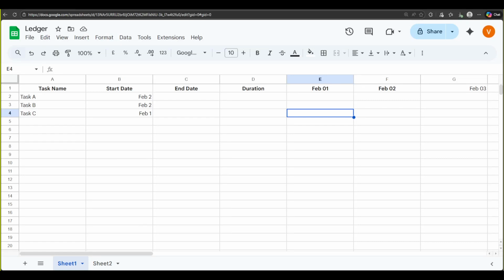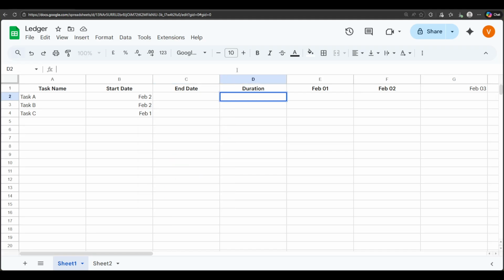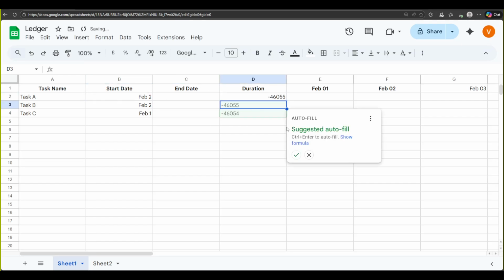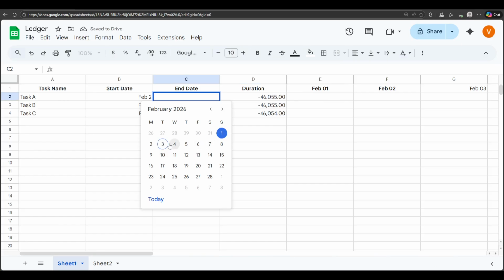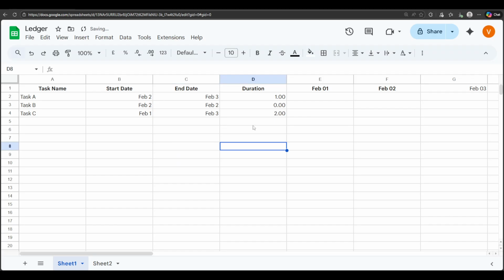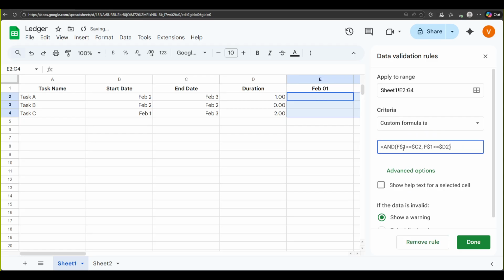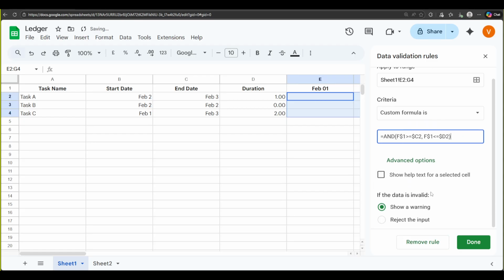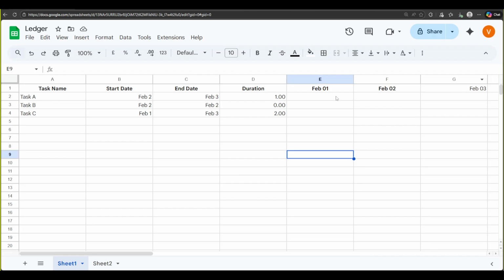How to Create Gantt Chart in Google Sheets (2026 Guide)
In this video, we will guide you through the process of creating a Gantt chart in Google Sheets, a powerful tool for project management. Whether you're planning a personal project or managing a team, this tutorial will help you visualize tasks and timelines effectively using Google Sheets.

By the end of this video, you will have the skills to create your own Gantt chart and enhance your project planning capabilities. Watch till the end to see all the steps and make sure to apply what you've learned in your projects today!